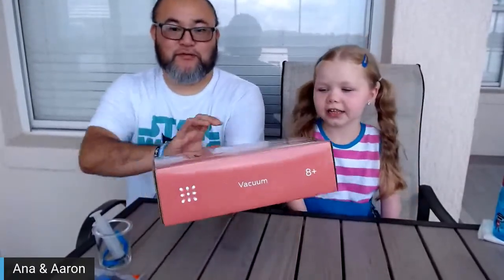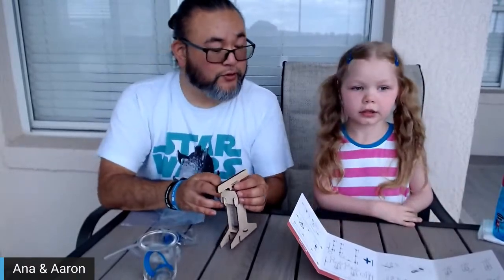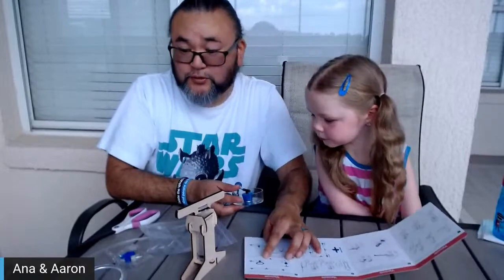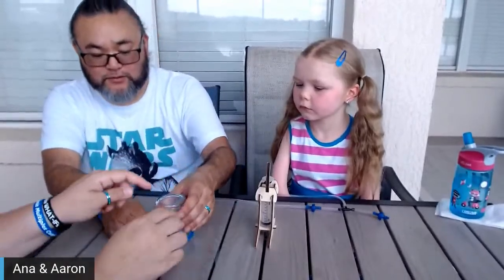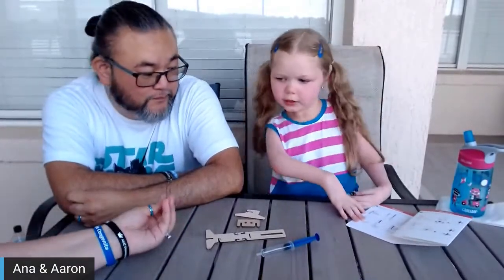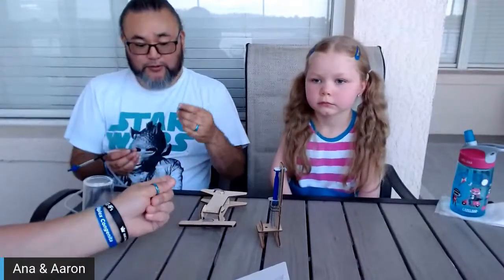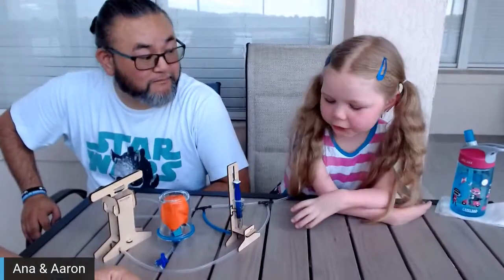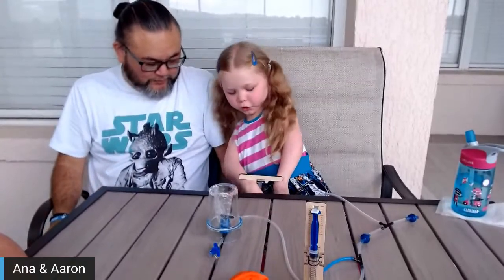Learning about a VACUUM! (continued from the GECKOBOT)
Today Ana is doing a MelPhysics kit all about a vacuum and how it works. This is a great continuation of her lesson about how a vacuum works on the GECKOBOT yesterday!